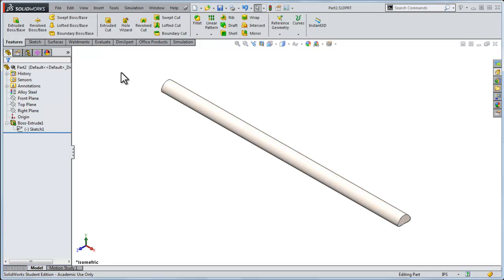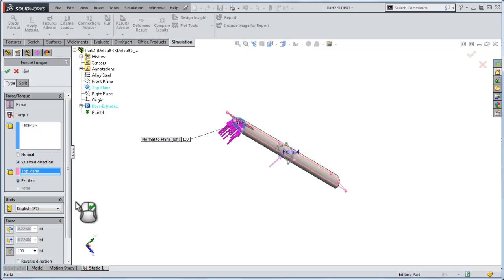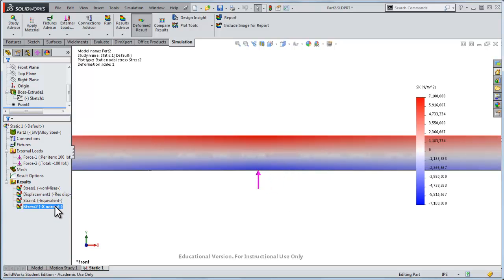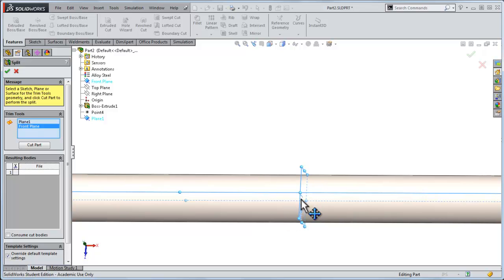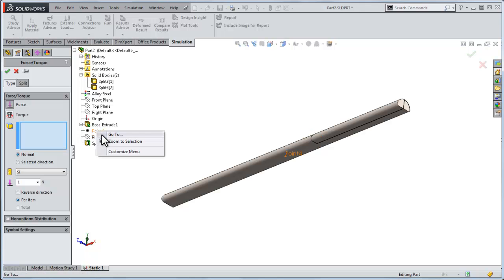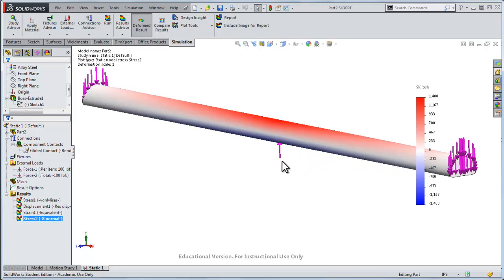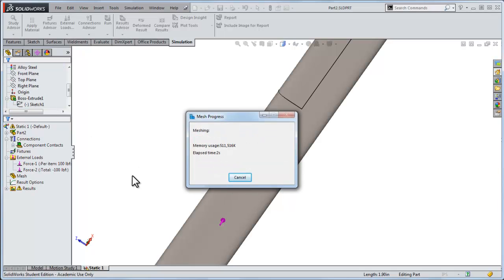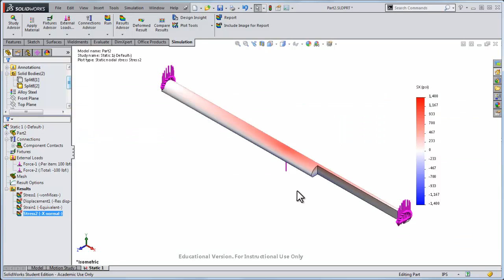Make a quantitative graph of simulation data along a line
Shows how to plot simulation data along an arbitrary section of your model, first by splitting the model into two bodies, running the simulation with them bonded together, and using the -probe- command to graph the data along the selected edge.